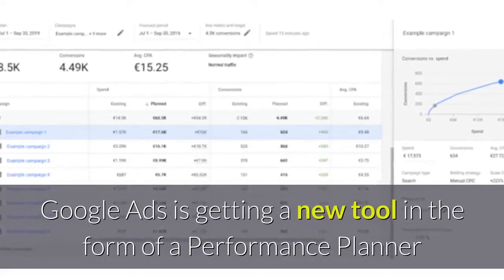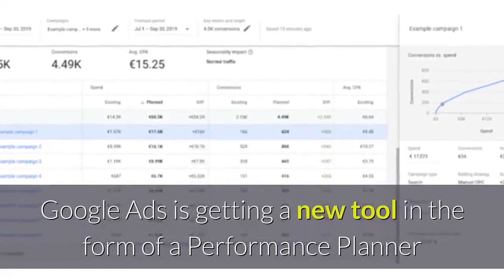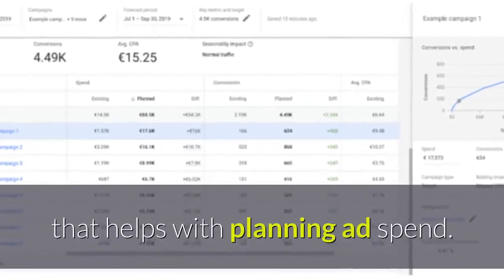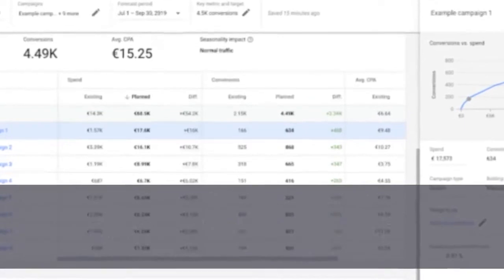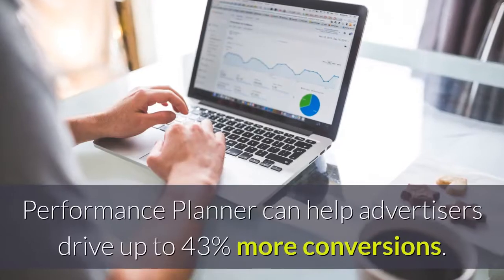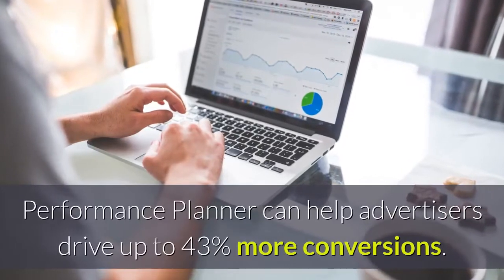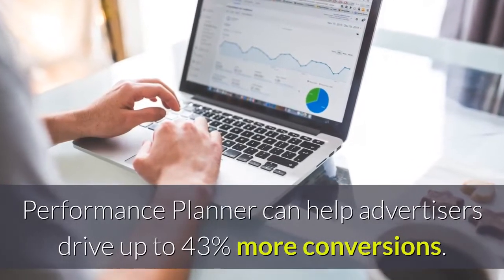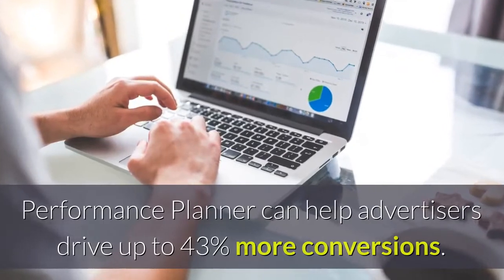How to Use Google New Performance Planner?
Google Ads is getting a new tool in the form of a Performance Planner that helps with planning ad spend.

Google says that, on average, Performance Planner can help advertisers drive up to 43% more conversions.

The tool focuses on driving incremental conversions by identifying the best spend amounts for your campaigns.

“For example, let’s say you have a $92,000 monthly budget across 100 Search campaigns. The planner will recommend how to distribute that $92,000 across those Search campaigns to maximize conversions and project results from these changes in your forecast.”

The performance planner can also make projections based on other adjustments, such as different spend levels and CPAs.

Simply click on different spend points to see the resulting changes in conversions. So you can see how conversions would differ at a $12 CPA compared to a $20 CPA.

With the performance planner, users can zoom out and get a campaign-level view of their accounts.

From there, you can see how much you’re spending on each campaign, allocate spend to different campaigns, and even add keywords to get a projection of how they would affect performance.

If you want get more out your Google Ads budget.